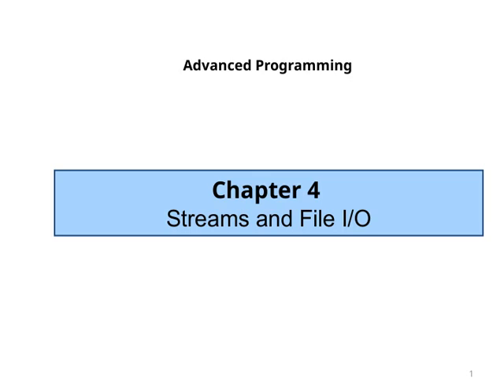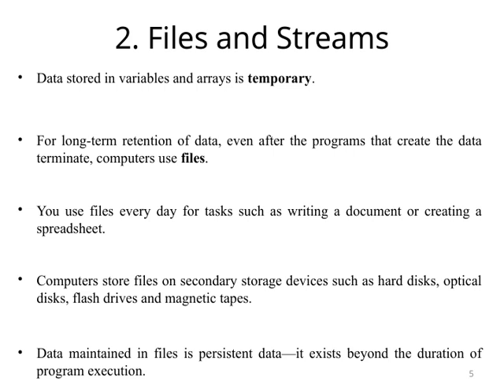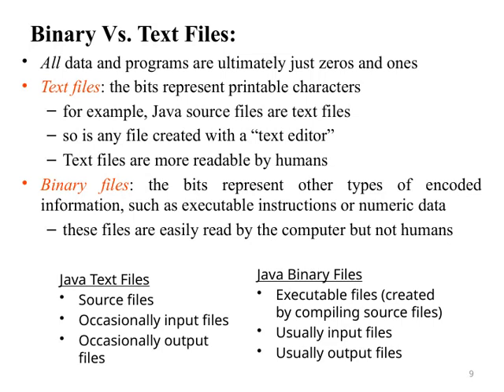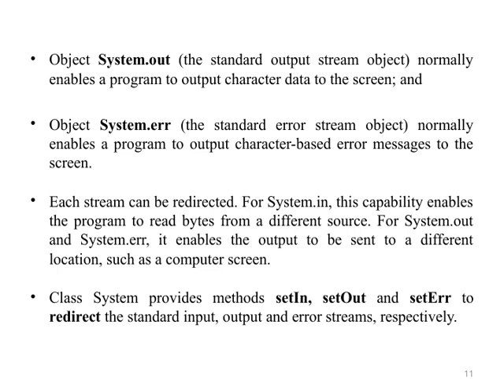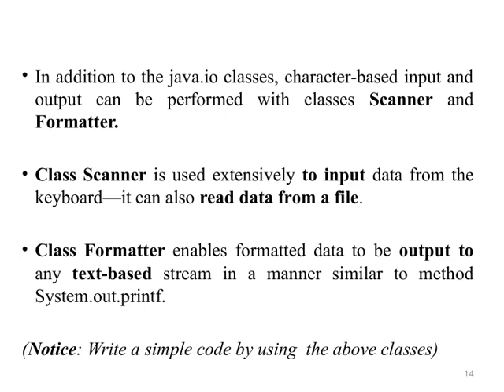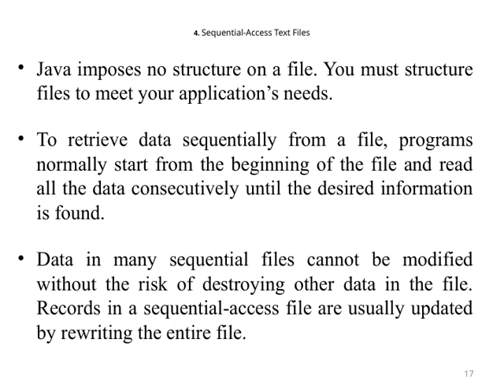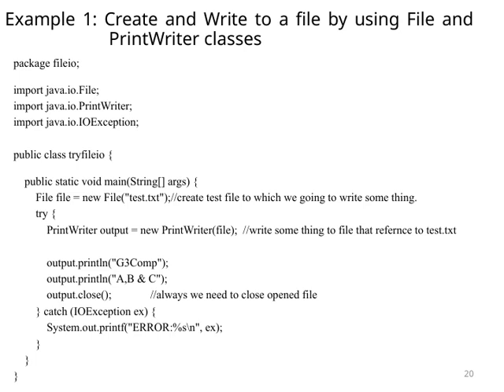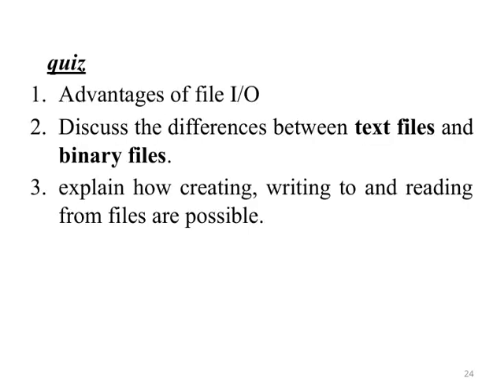Streams and File I/O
Advanced Programming Chapter 4: Streams and File I/O